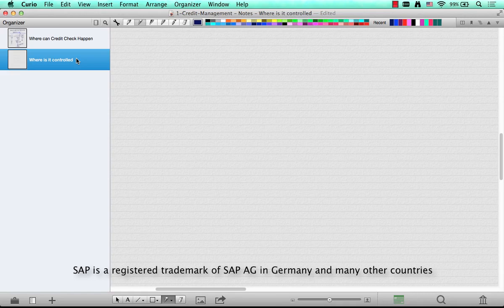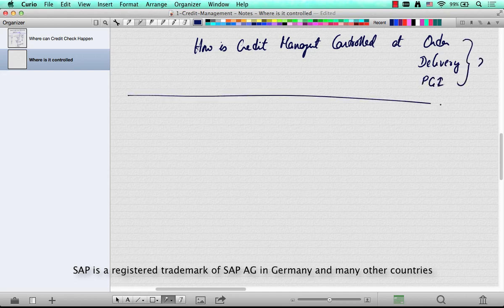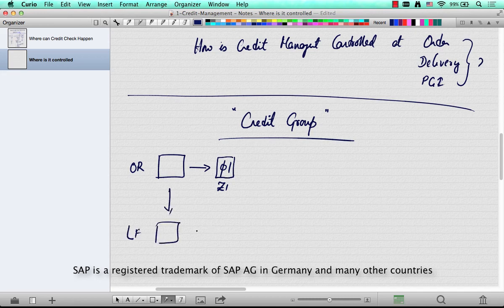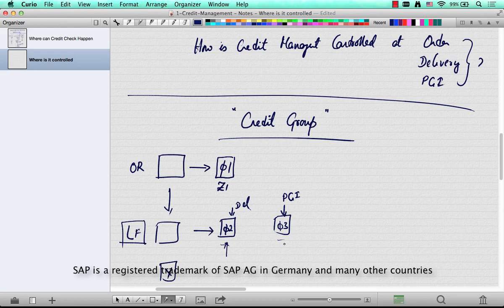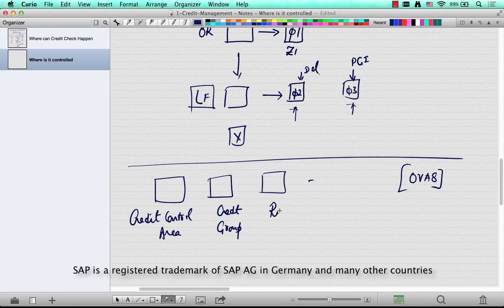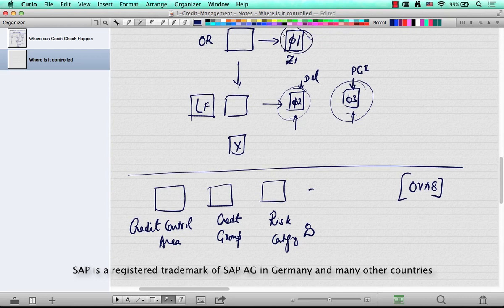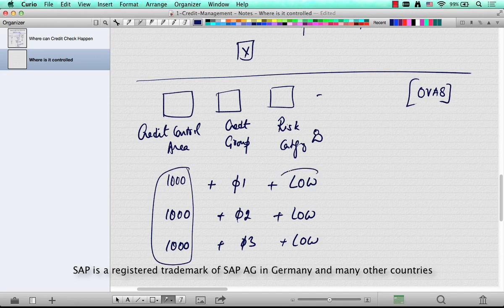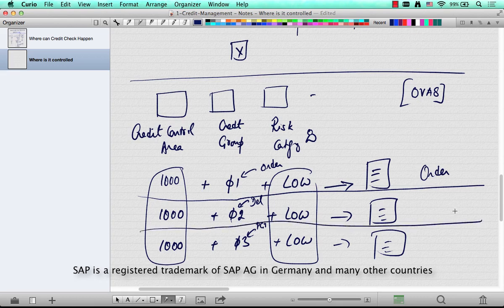SAP SD Interview Questions How do you control credit check during Order , delivery and PGI Part 21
21 SAP SD Interview Questions How do you control credit check during Order , delivery and PGI